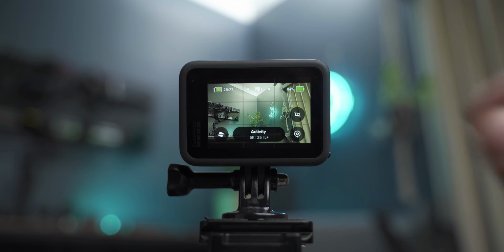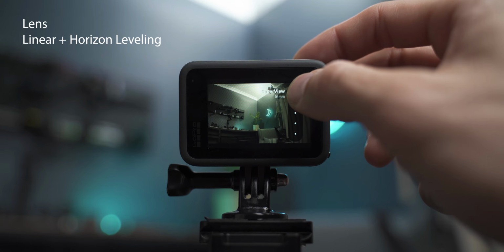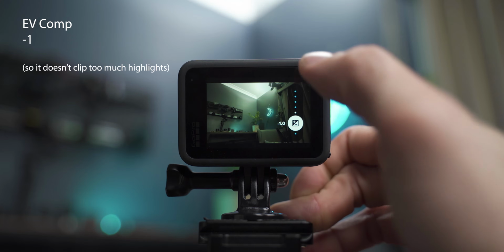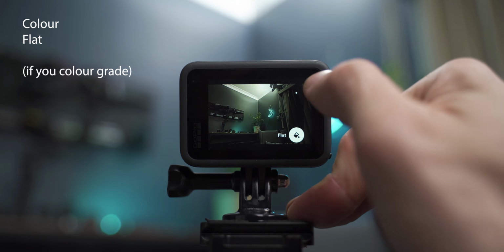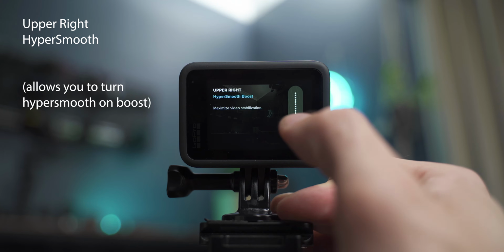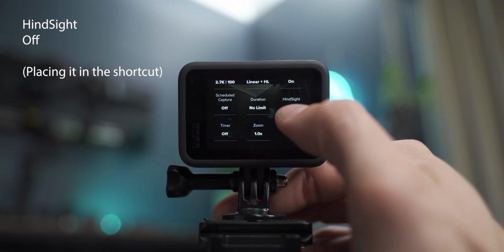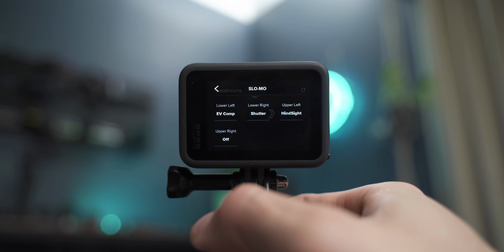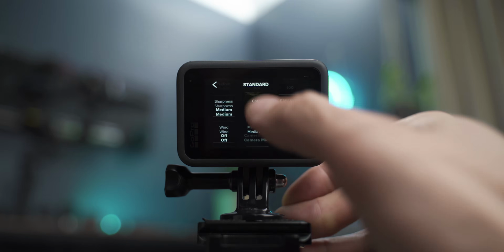GOPRO HERO 9 Best Settings Guide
BEST Cinematic GOPRO HERO 9 Settings

I walk you through my favourite way to set up the new Hero 9 Black with individual presets. This is the fastest way to make sure you have a whole bunch of settings ready for any style of shooting.
Just note, this is how I set up my GOPRO HERO 9. You may set yours up differently, I am just giving you some tips in what is easiest for me.

Camera Gear Used:

FeiyuTech g6 MAX
Boling RGB LED mini light
Godox SL-60w

APS-C Kit:
Sony a6000
Sony a6400

Full Frame Kit:
Tamron 17-28mm f2.8
7artisans 35mm f1.4

Sound Studio Set up:
Synco Mic- D1
Zoom h5 recorder
Outdoor Set Up: